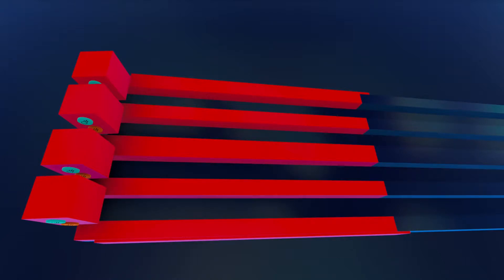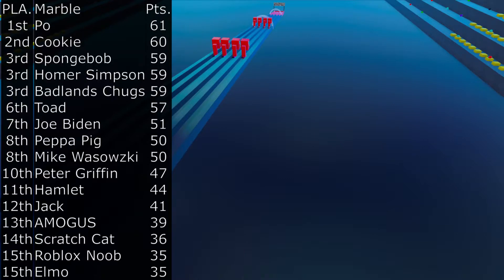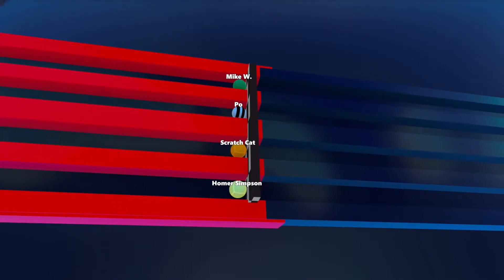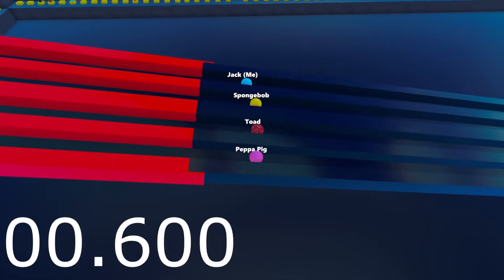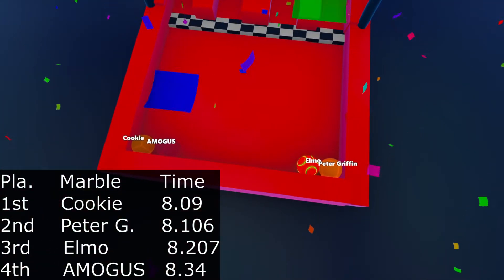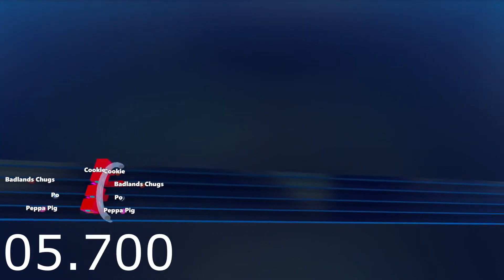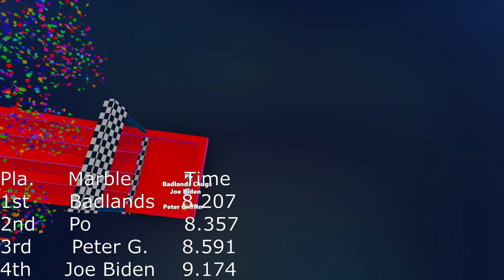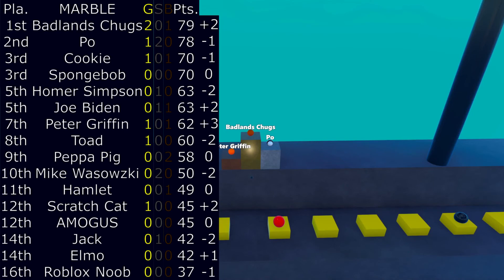Marbolympics 2022 - E7 Relay Race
Inspired By @Jelle's Marble Runs
0:00 Intro
0:40 Example Run
0:57 Heats
2:12 Semifinals
2:55 Finale
3:17 Outro